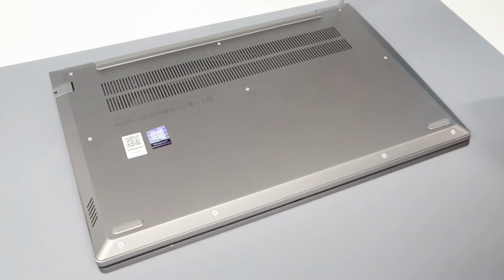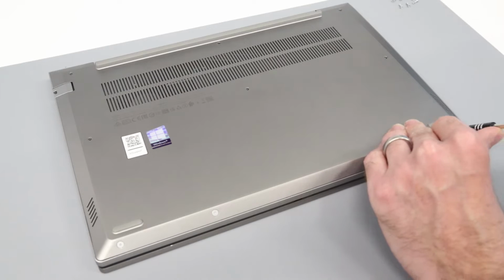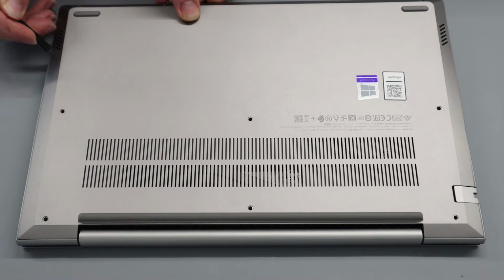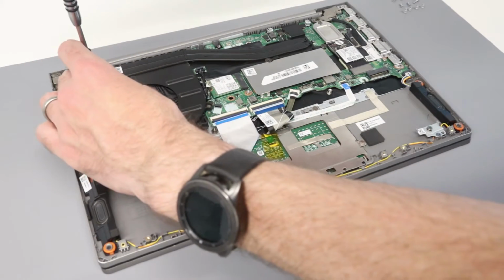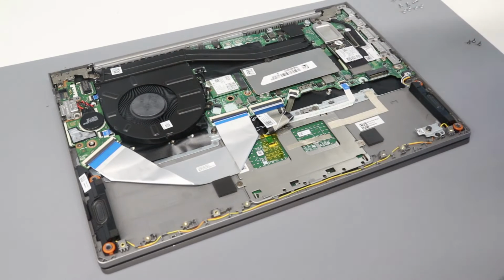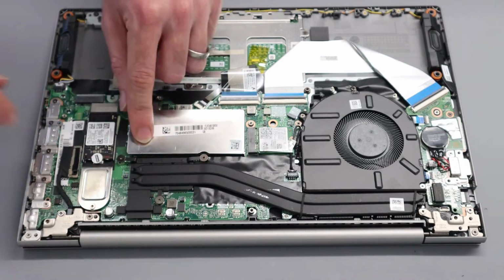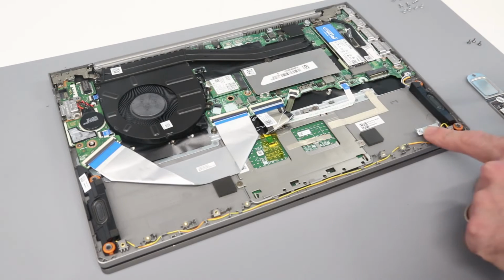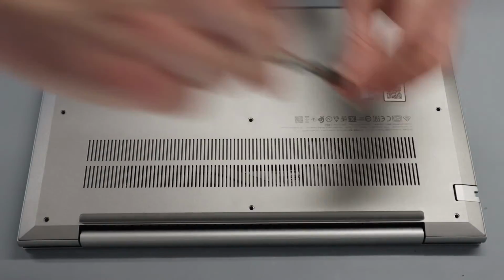Lenovo ThinkBook 14 Gen 2 - RAM and SSD Upgrade and Fan Cleaning Guide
A guide to upgrading the Lenovo ThinkBook 14 Gen 2 with both a larger and secondary M.2 2280 SSD and additional RAM, along with cleaning the CPU fan.

This is a relatively simple process requiring just a small Philips head screwdriver and a plastic pry tool.

Samsung 990 EVO NVMe M.2 SSD 2 TB
8GB DDR4-3200 SO-DIMM
Screwdriver set
Pry tools

0:00 Base Removal
3:09 Battery Removal
4:01 Fan Cleaning
5:18 DDR4 RAM Upgrade
6:41 RAM Testing
7:04 Primary M.2 SSD Upgrade
7:51 Secondary M.2 SSD Fitting
8:11 Battery Refitting
8:48 Base Refitting